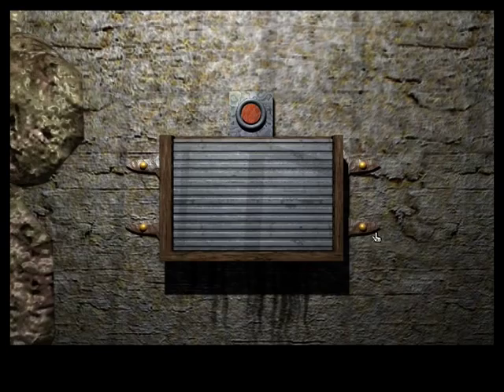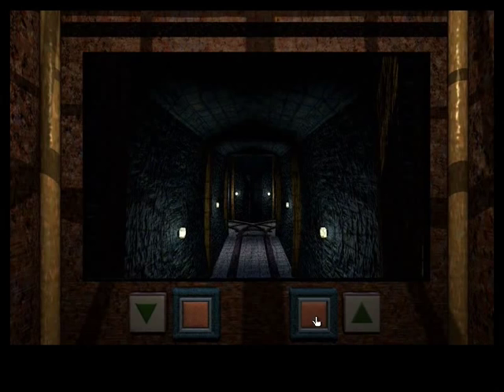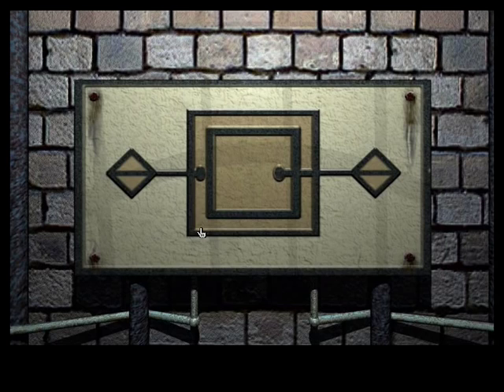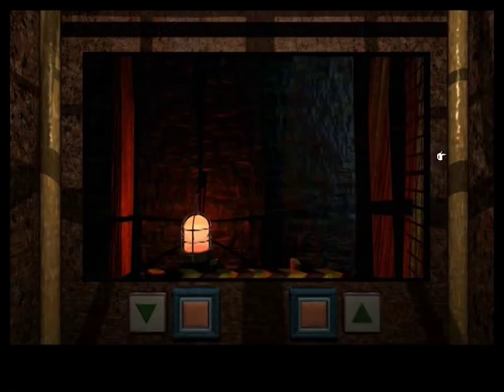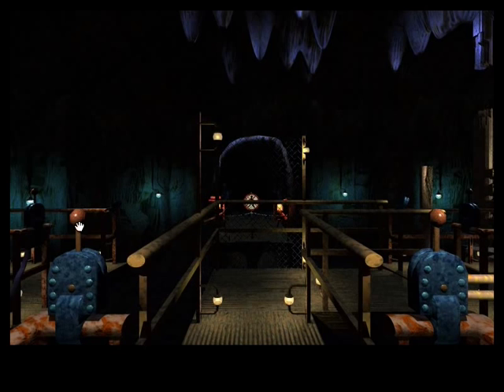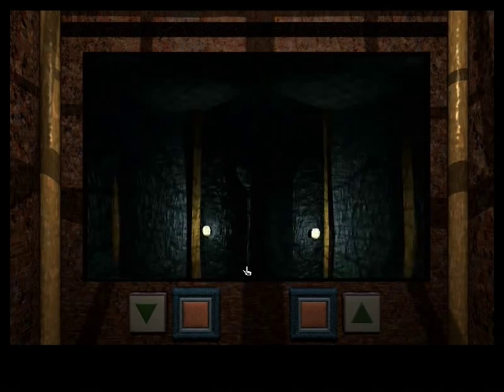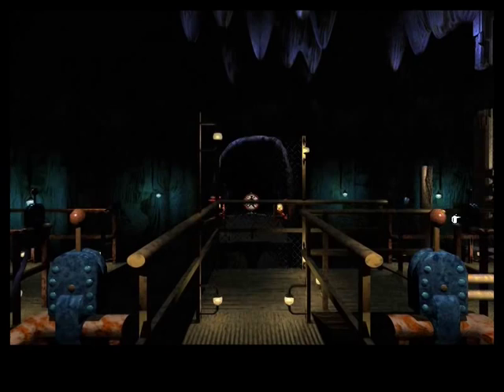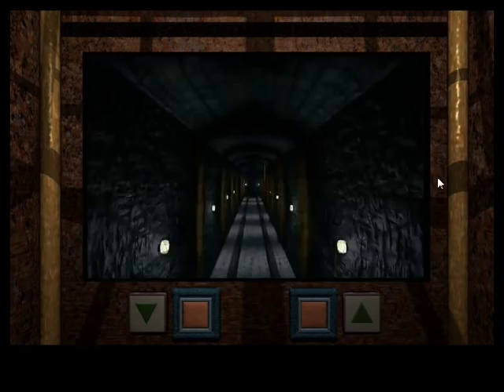Let's Play RHEM 2 - Part 9 - The Lady in Red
We wrap up our adventure in the caverns of RHEM and send a picture of the artifact to Kales.